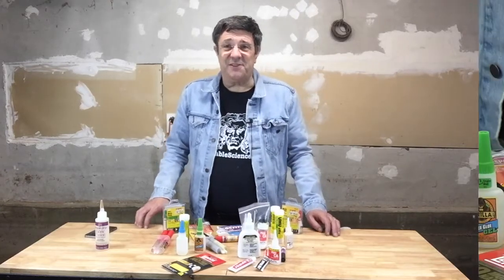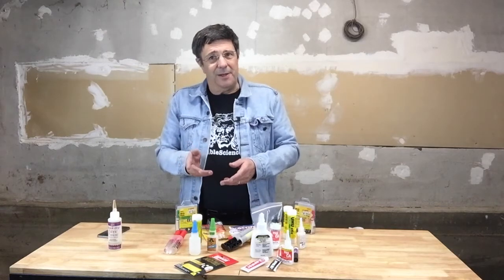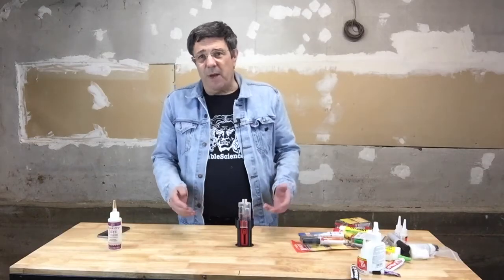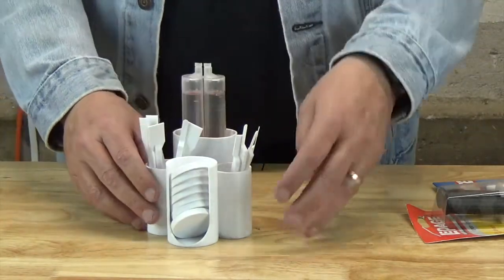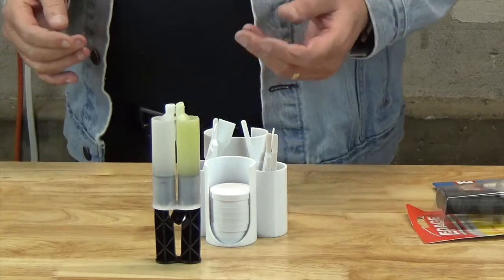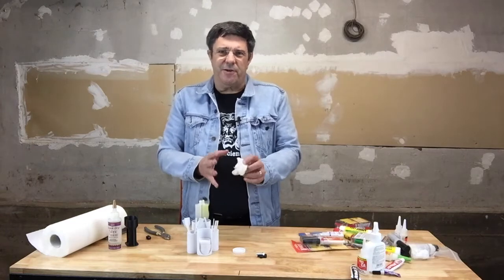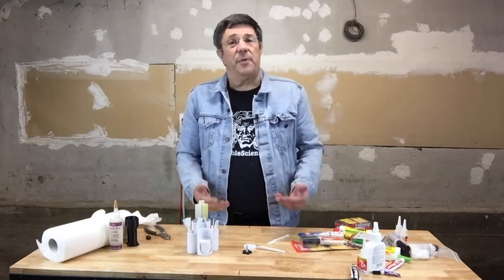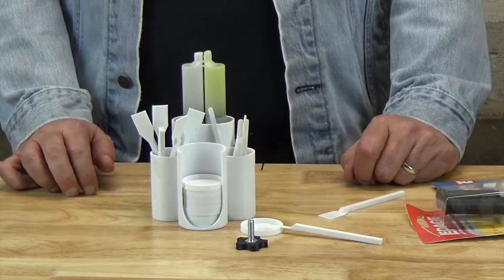3D Printed Epoxy Work Station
Here's a handy organizer and work station for those of you that use epoxy in your 3d printing or hobby endeavours. Easy to print and a small footprint.